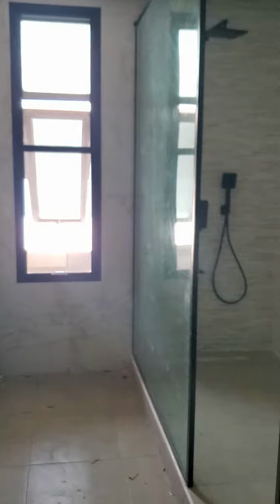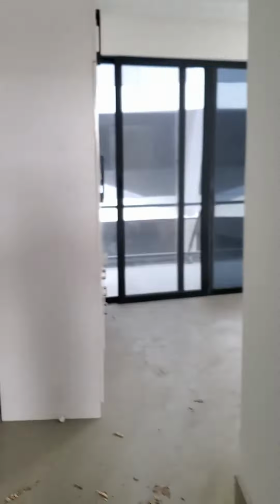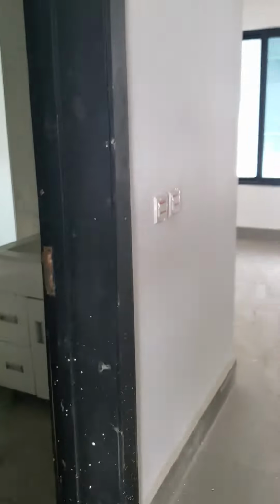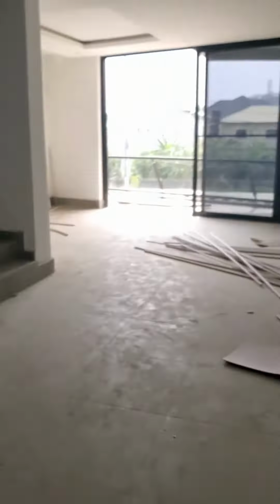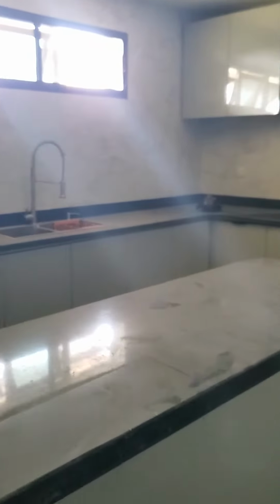Exquisitely Finished 4 bedroom Town houses with Bq ,pool and 24/7 light in Lekki phase1